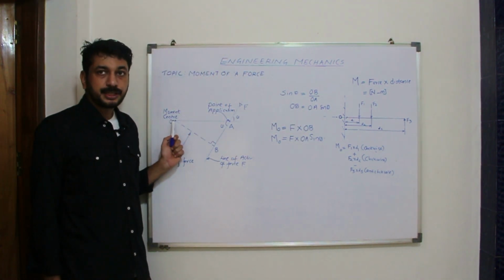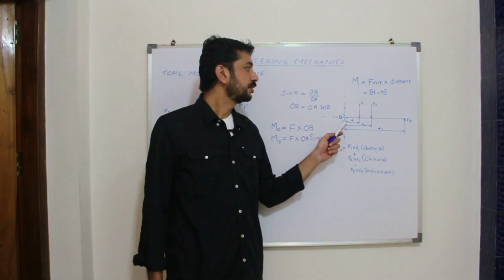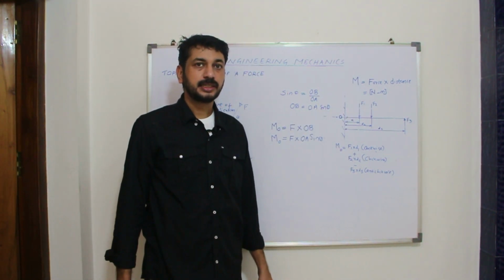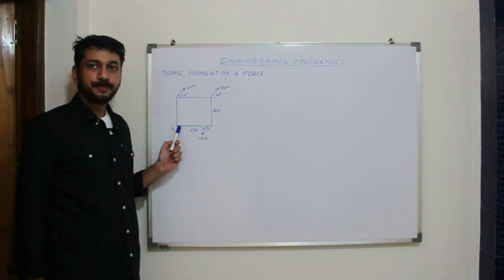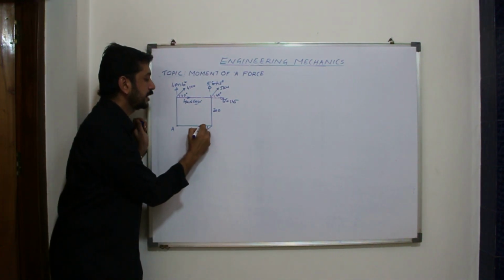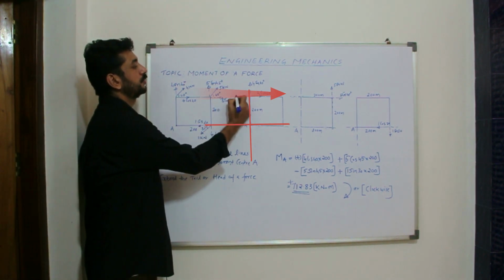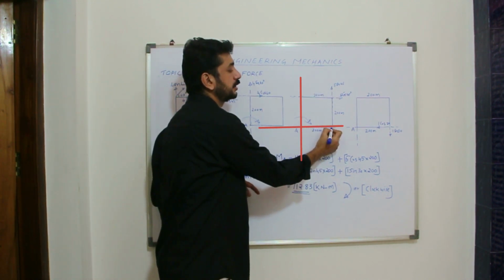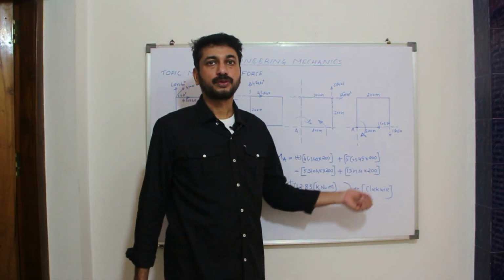Engineering Mechanics -Btech and Diploma - Moment of a force with an Example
Engineering Mechanics - Topics Covered - BTech & Diploma -Tutorial for Moment of a force with an Example .

Keep Watching Mission Tech Centre Videos
(COACHING CENTRE FOR TECHNICAL COMPETITIVE EXAMINATIONS & BTech Polytechnic Tuitions)

A Simple way to success…..
Achieve Your Goals through the Mission……

Place : High School Junction -Karunagappally -Kollam

For latest updates and more videos ,Please,visit Facebook page of Mission Tech Centre